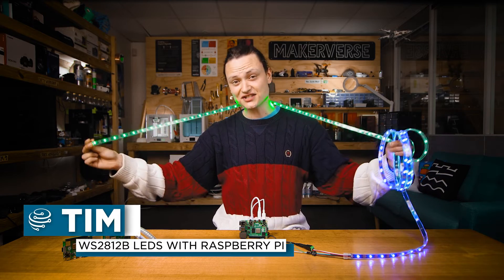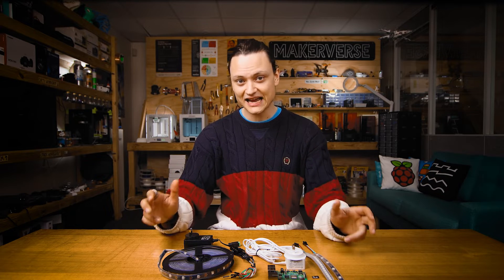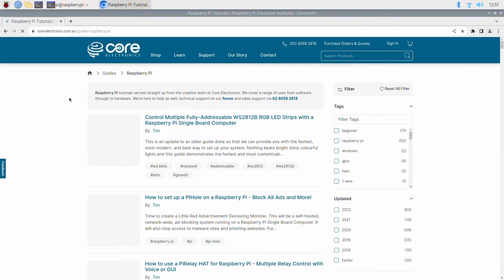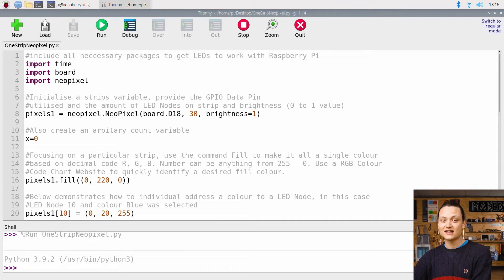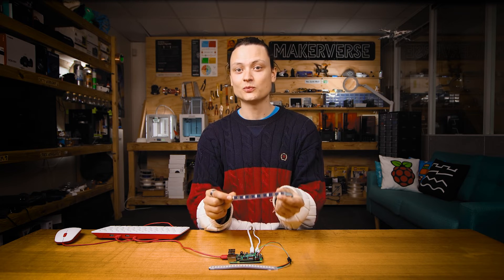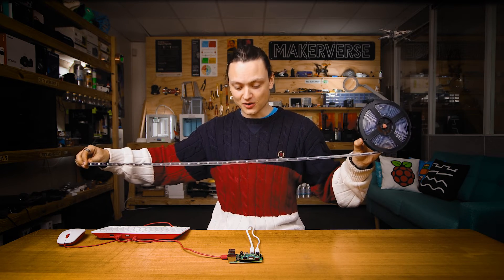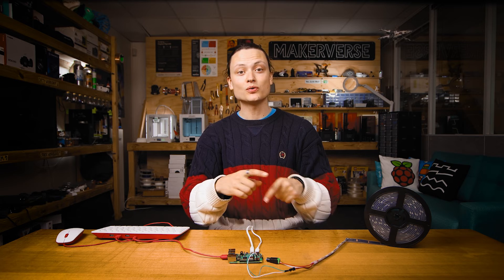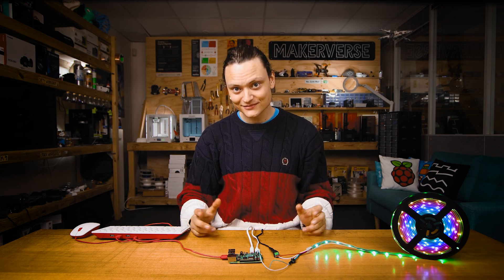How To Use Addressable RGB WS2812B LED Strips With a Raspberry Pi Single Board Computer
We are getting our Blinkies Popping Off Today ✨! Our latest UPDATED guide will demonstrate the fastest and most customizable way to have WS2812B LEDs controlled by your Raspberry Pi. Learn the simplest way to drive a small LED strip, multiple LED strips, and how to externally power a very long strip (150 Nodes).

The name WS2812B Strip usually refers to a long length of flexible PCB with many specific RGB LED Nodes evenly spaced and dotted along the top side of the PCB. Furthermore, WS2812B strips are fully addressable. This means each RGB LED node can display a different colour and intensity than its neighbours. WS2812B strips will do everything that non-addressable RGB strips do. In almost all regards WS2812B Strips are better as they allow for more creative LED light shows. Fancier animation/striping/chasing effects become possible when you can decide exactly what each LED Node will do. WS2812B can be referred to as NeoPixels or GlowBit LEDs. For the above reasons, WS2812B Strips are the best LEDs to choose in this form factor.

WS2812B stands for | World Semi | which is the name of the OEM (Original Equipment Manufacturer), followed by the name of the IC chip | 2812 |, followed by | B | indicating it is the 2nd big revision of this design. The IC Chips are built into each LED Node. Whether your WS2812B LED Nodes are connected on a rigid PCB or a flexible long strip the control system built in this guide can accommodate both. If you have never used a Raspberry Pi before, we have got you covered with our free, online Raspberry Pi for Beginners Workshop.

No Logic Level Converter or Diode Faff Required!

0:00 Intro
0:22 What WS2812B Are
0:52 Hardware You Need
2:00 Assembly for One LED Strip
3:40 Software Set Up
4:50 Success! One Bright LED Strip!
5:37 Script 1 Exploration
7:30 Assembly for Multiple LED Strips
8:08 Success 2! Two Bright LED Strips!
8:37 Script 2 Exploration
9:21 Assembly for Long LED Strip
11:40 Success 3! A Long LED Strip
12:18 Where To Now
12:57 Outro